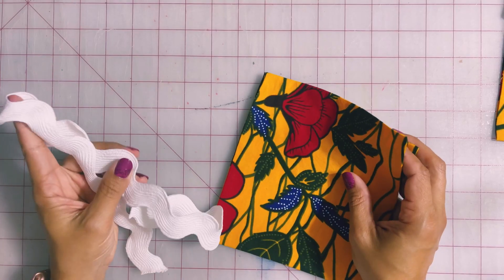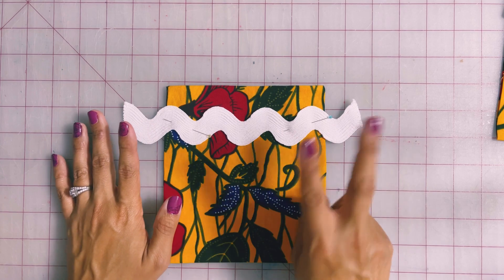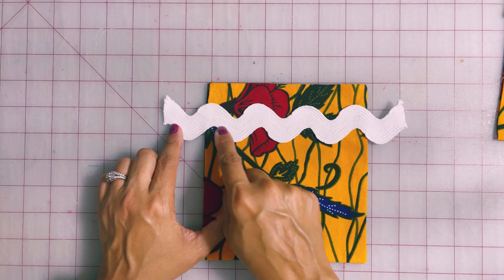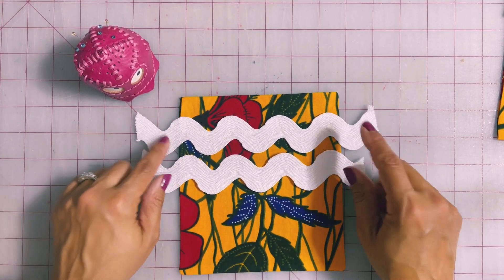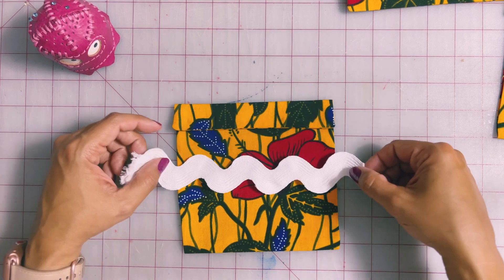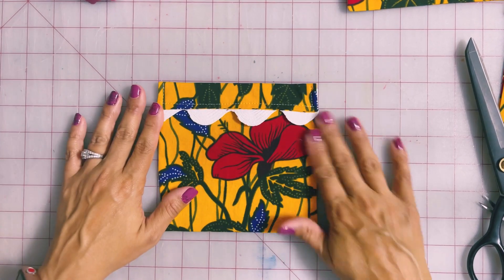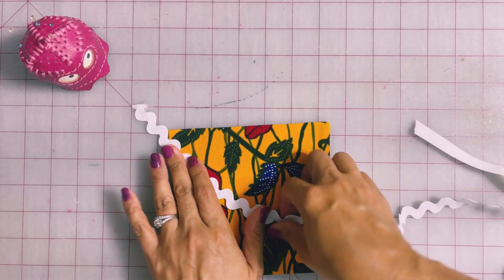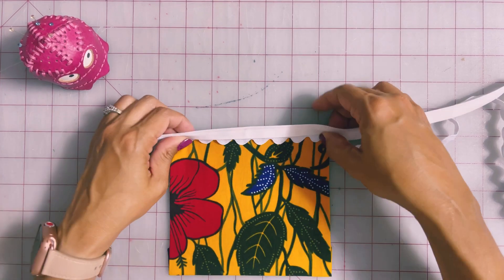3 ways to sew on ric rac for different looks // projectdressagirl2022 //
I show you how to sew on ric rac for different looks on your projects. Don't forget to check out @whatmandymadenext8120

!!! DON'T FORGET TO POST YOUR DRESS PICTURES TO INSTAGRAM!!!
Use ProjectDressAGirl2022 and tag me @marisewsforcurves
That's how I will keep track of the total number of dresses. Also, I'll be using those picture in the dress compilation video.

Gaithersburg, MD 20884 USA

QUESTIONS?

COLLABORATORS:
 @Thoughtful Creativity - CRAFT, SEW, DIY
 @Tommie Hernández
 @My Sewing Practice
 @Christine Sews A Lot
 @Simply Delilah
 @Anmaree's Workshop
 @Practical Stitches
 @My Sewper Power
 @Creative Momma of 3
 @Stitch Hem Sew
 @Granny's Sowing Room
 @What Mandy made next
 @Sharon Sews
 @knottygnome crafts
 @Today in Jen's Sewing Room
 @Carmen Salomé
 @Pinkys Farm *